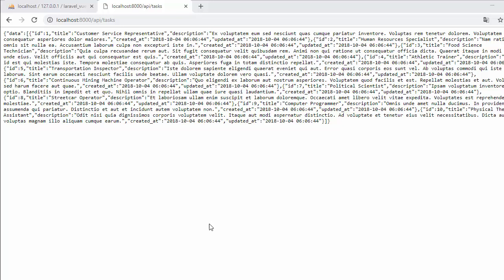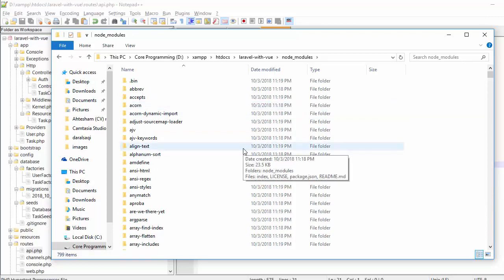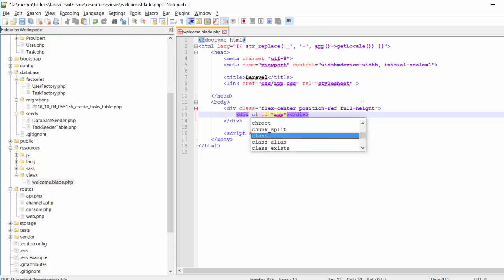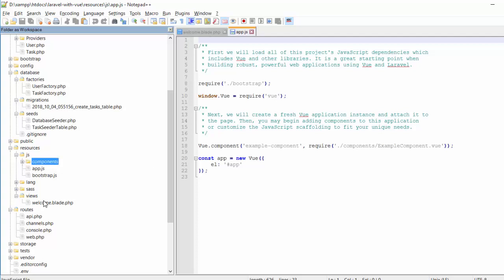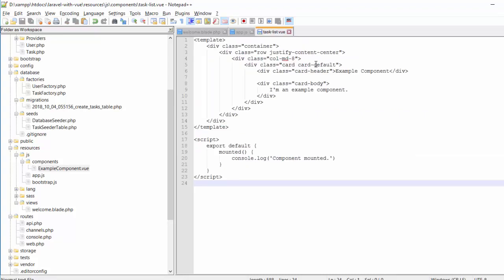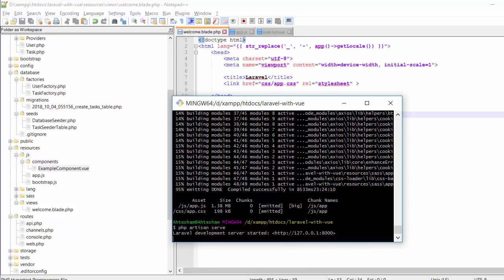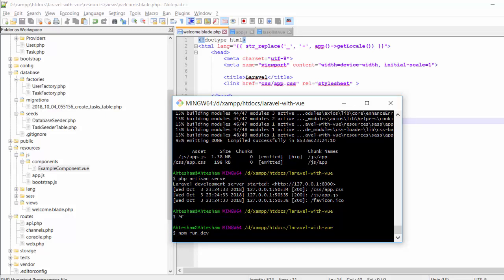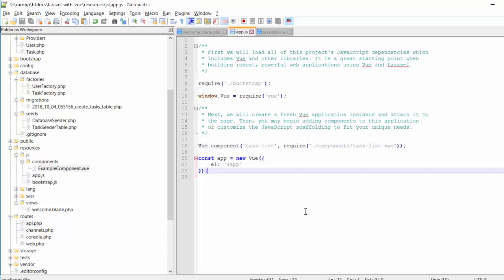Todo App with Laravel 5.7 and Vue Js 2 - Setup Vue Js 2 and Add Component to blade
In this video I will Setup Vue Js 2 and Add Component to blade.